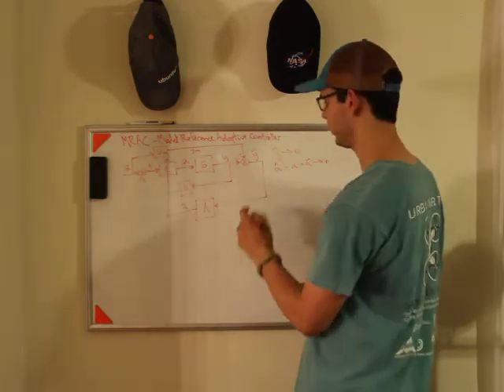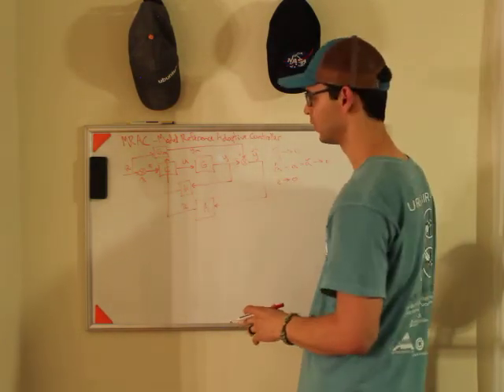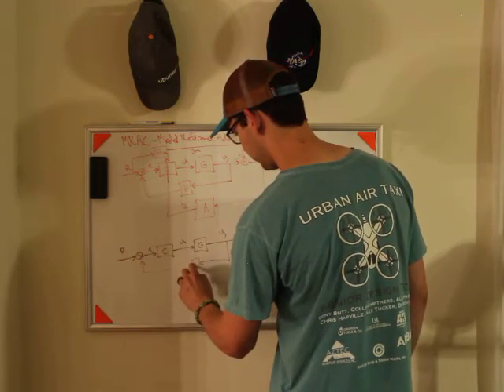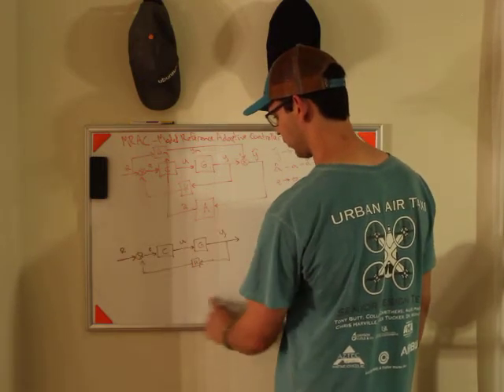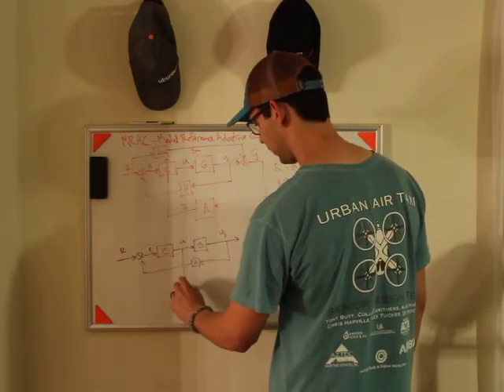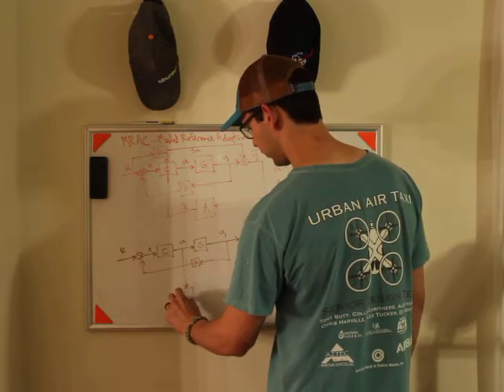Nonlinear Controls - MRAC vs ST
Here I discuss the differences between Model Reference Adaptive Controllers and Self Tuning controllers